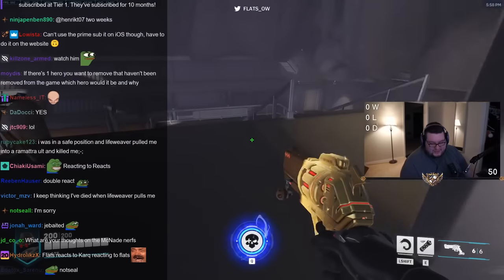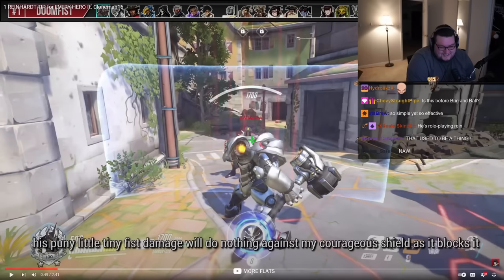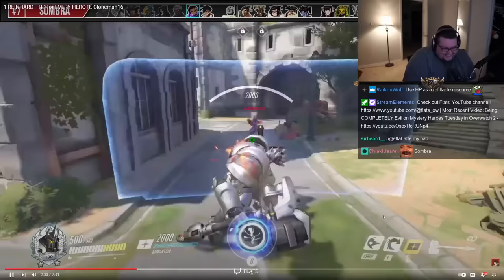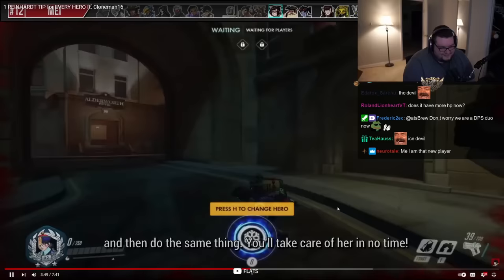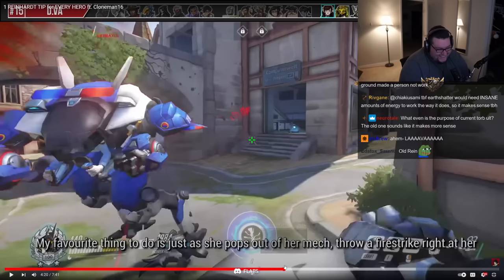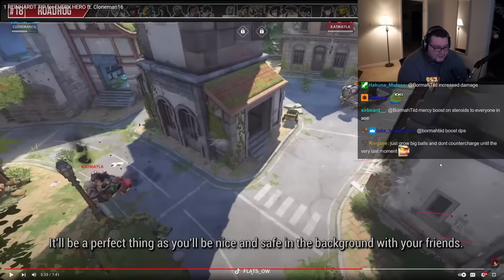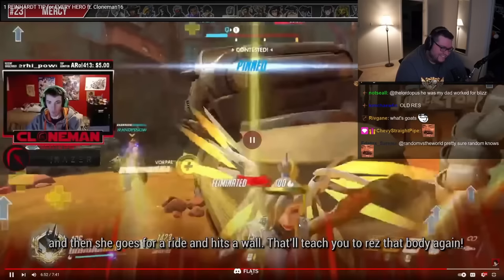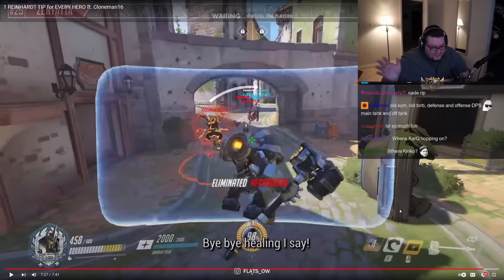Watching Reinhardt Tips from 2016 Overwatch makes me feel OLD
Link to channel: @KarQ